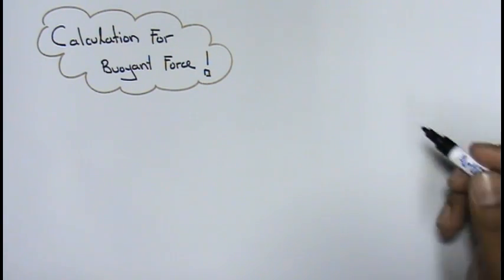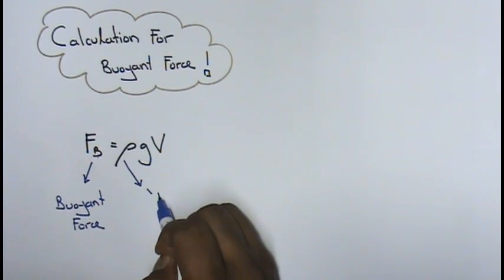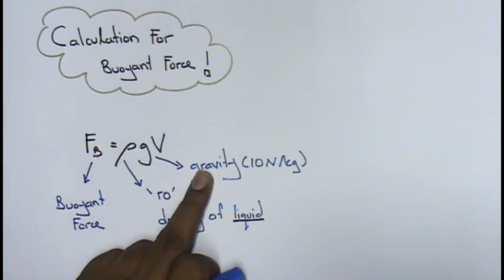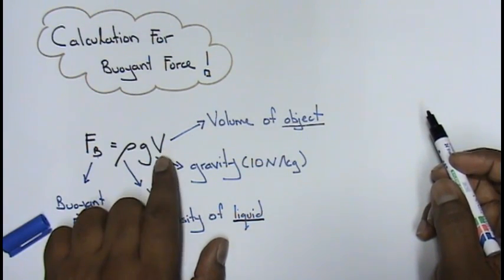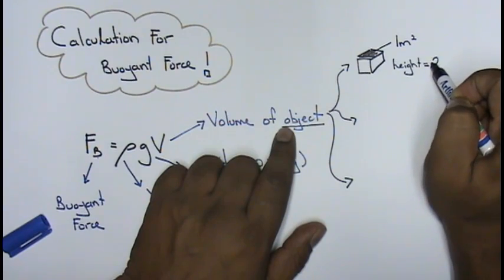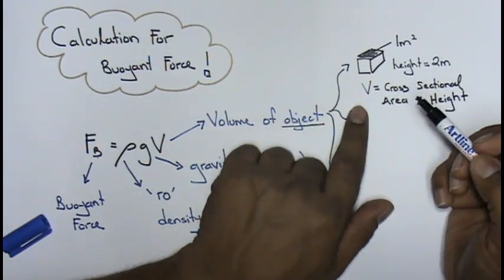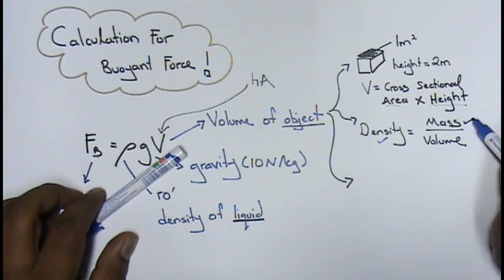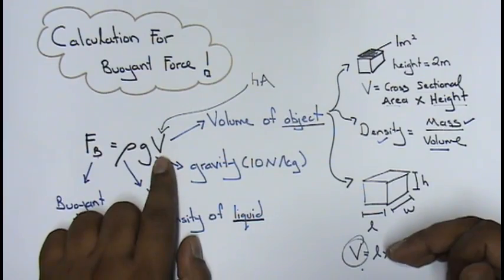Physics SPM: Archimedes' Principle buoyant force calculation part 9